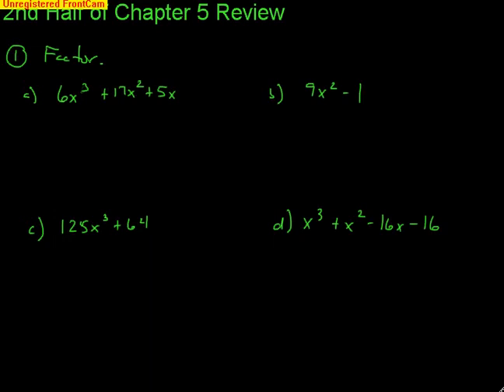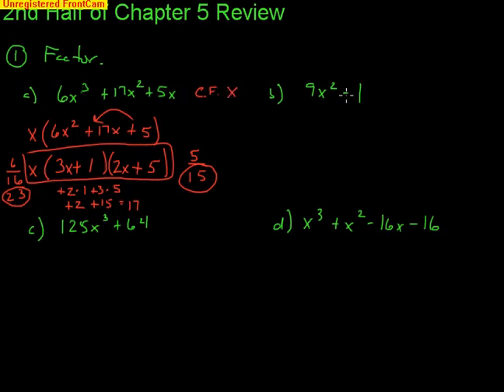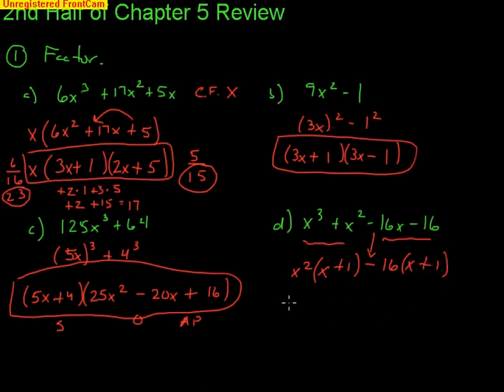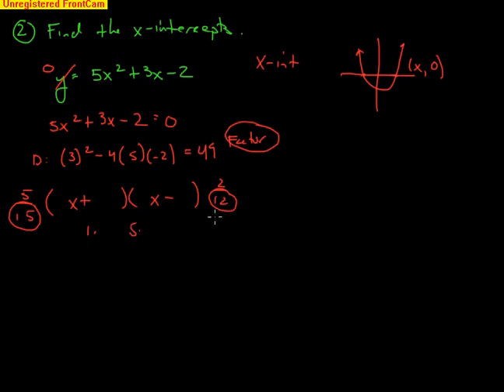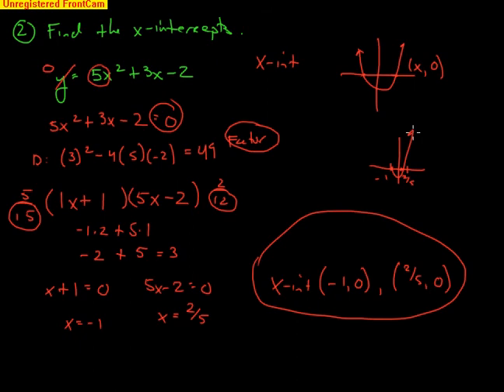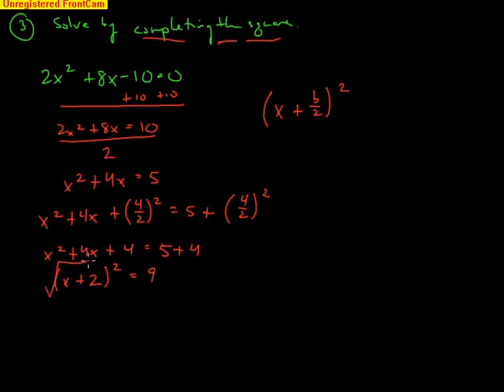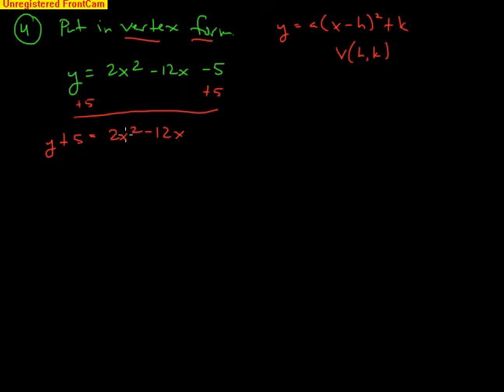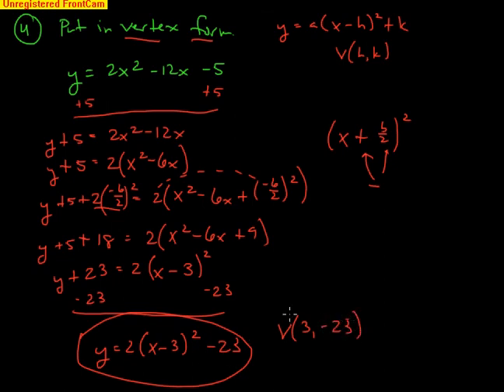2nd Half of Chapter 5 Review (1)